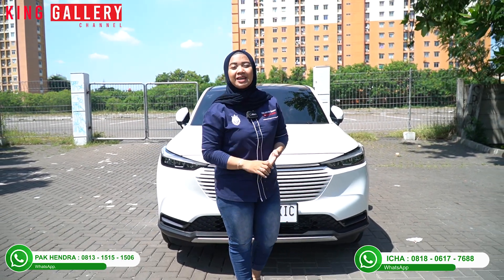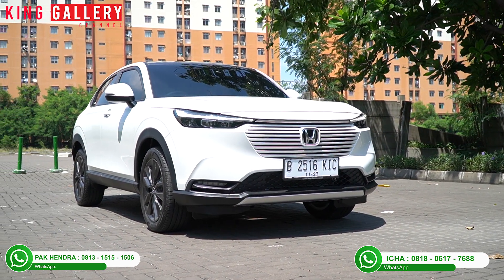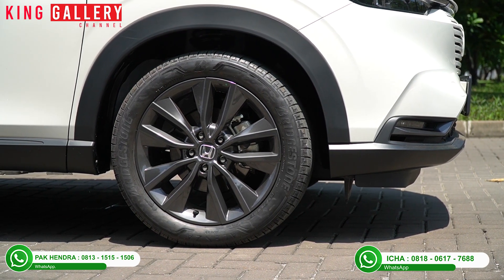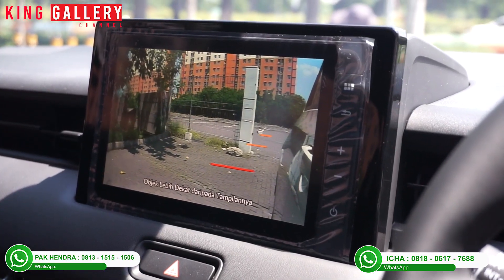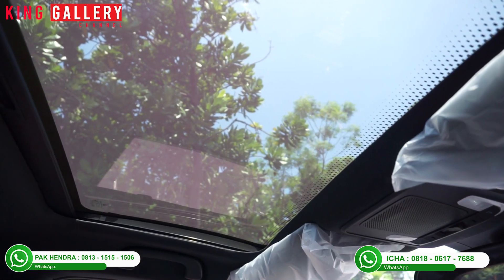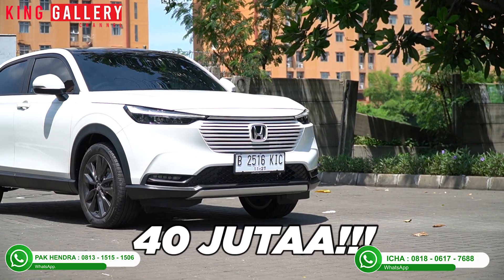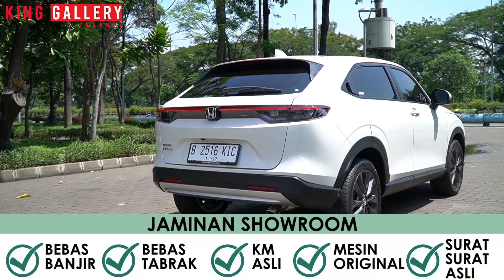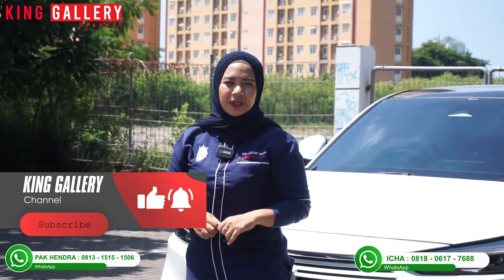CUMA 70 JUTA TANPA INDENT !! READY SUV COMPACT DAN WORTH IT DI 2022 NEW STOCK ALL NEW HR-V S.E 2022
ALAMAT : PASAR MOBIL KEMAYORAN BLOK Y6, Y7, X6 , X11, DAN Z12, Z15 JAKARTA PUSAT.

CONTACT PERSON
TJONG HENDRA : 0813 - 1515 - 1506
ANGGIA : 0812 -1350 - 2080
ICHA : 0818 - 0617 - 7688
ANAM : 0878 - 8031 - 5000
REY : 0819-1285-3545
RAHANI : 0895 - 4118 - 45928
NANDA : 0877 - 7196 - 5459